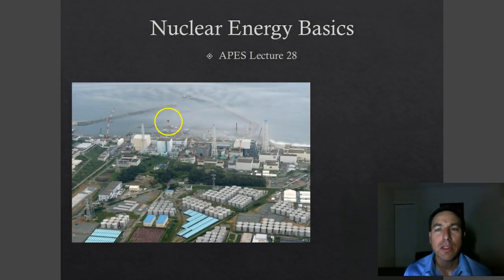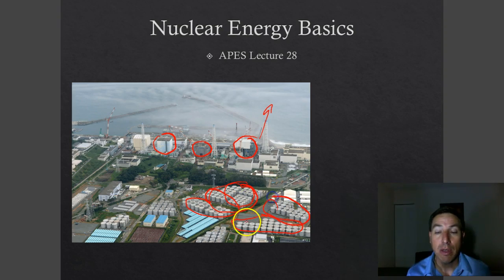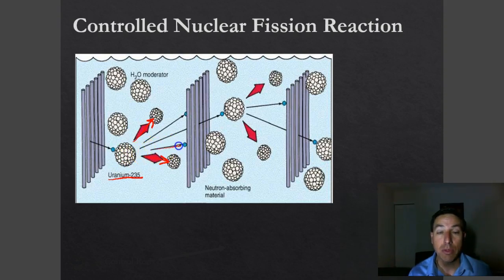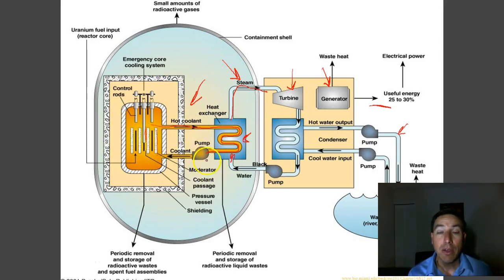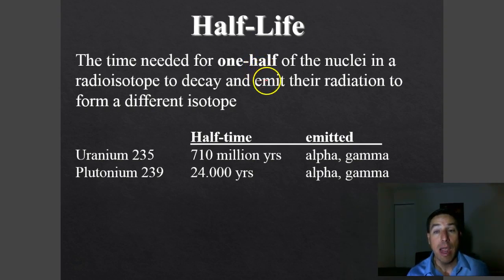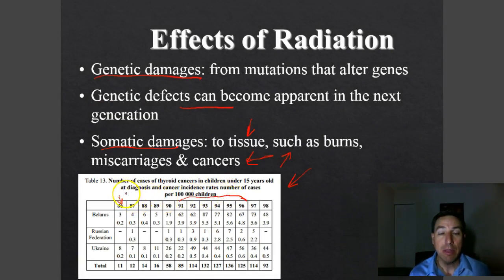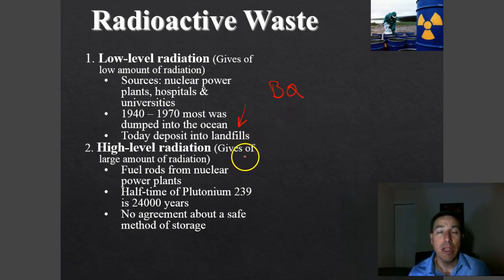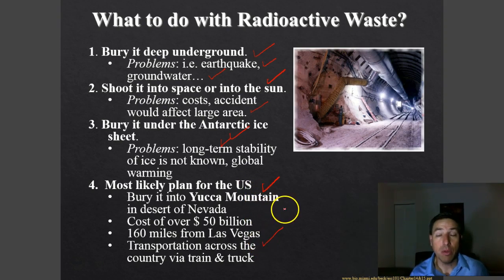Apes Lecture 28 Nuclear Energy Basics